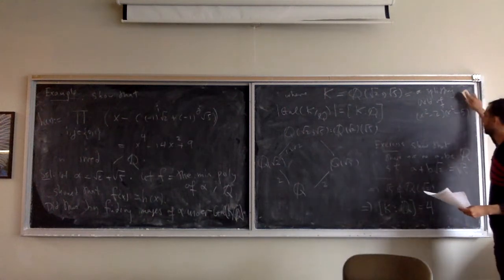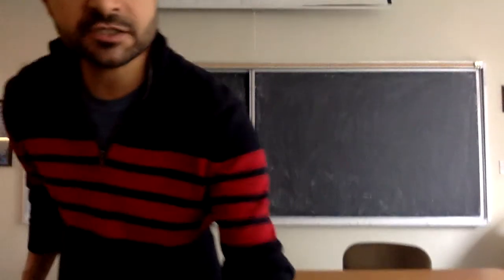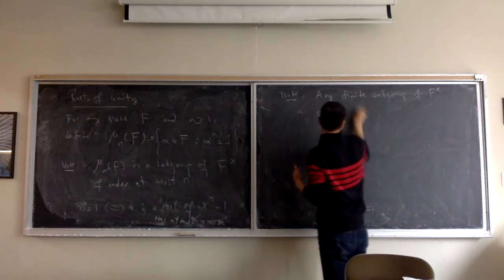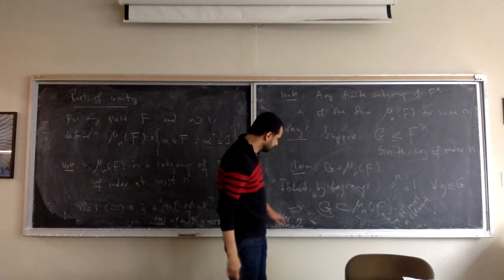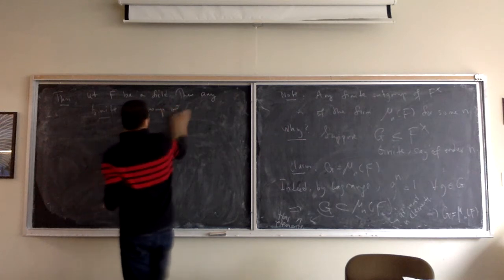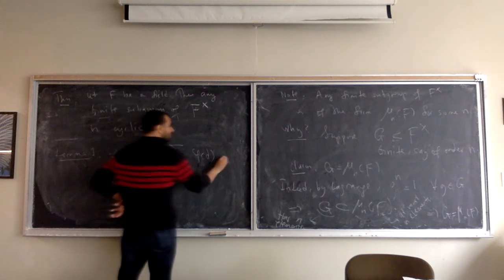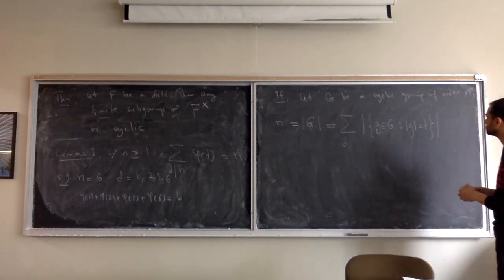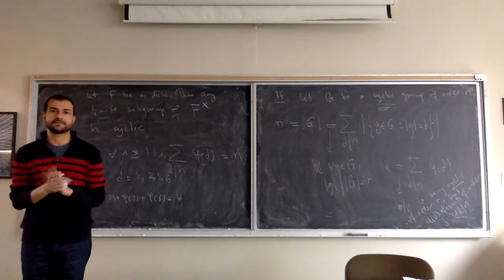Video 12 Part 3/3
Monday March 23 Lecture